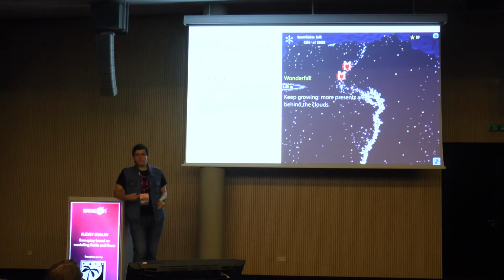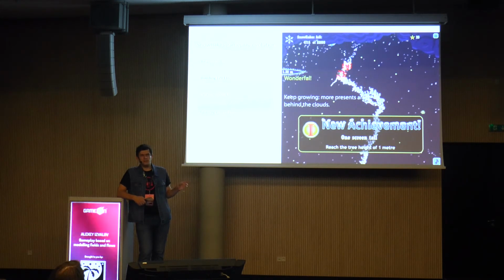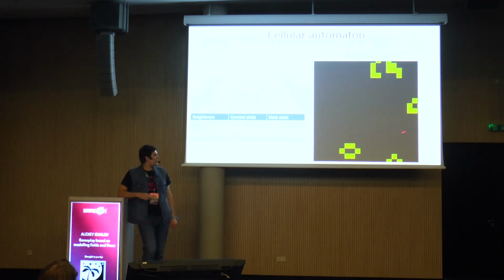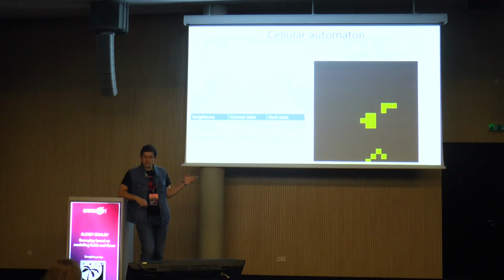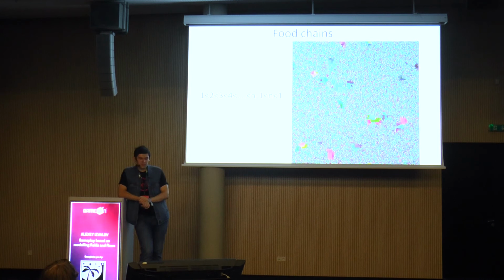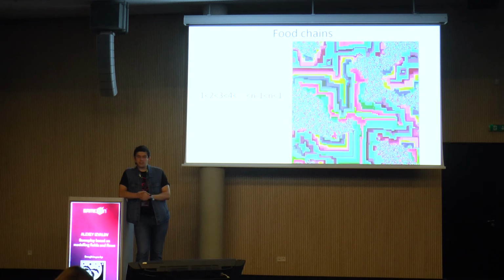Alexey Izvalov | Gameplay based on modelling fields and flows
Nepriklausomas žaidimų kūrėjas, nuo 2010-ųjų sukūręs ir išleidęs per 30 žaidimų ir laimėjęs 15 apdovanojimų. Aleksejus yra susitelkęs į darbą su bendruomene, padeda nepriklausomiems žaidimų kūrėjams tobulinti savo žaidimus. Regioninis Global Game Jam koordinatorius rytų Europoje. Šiuo metu kuria Strategilization — klasikinę civilizaciją primenantį, tačiau tuo pat metu labai išskirtinį žaidimą išmaniems įrenginiams.